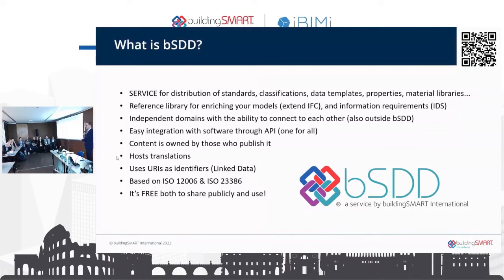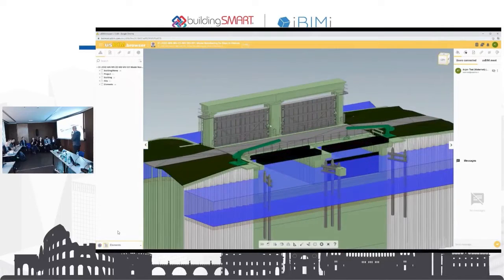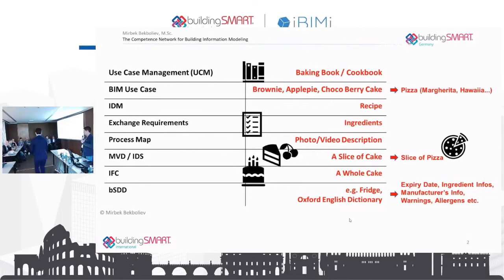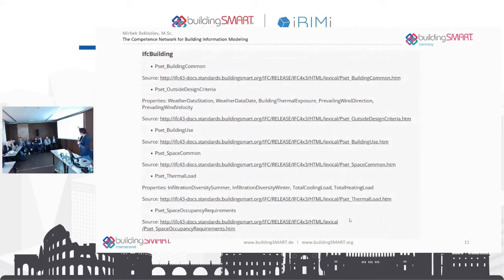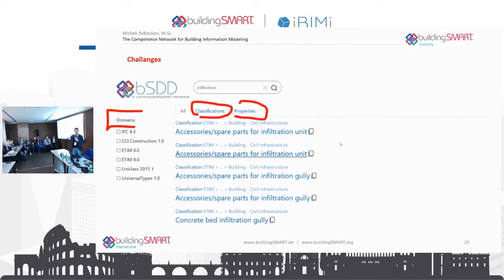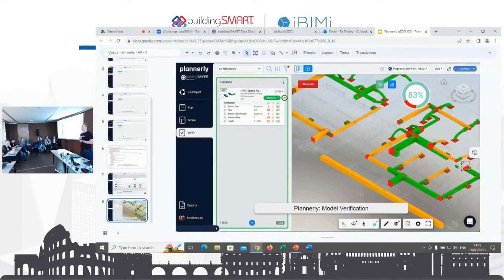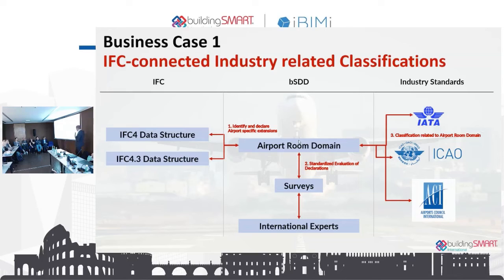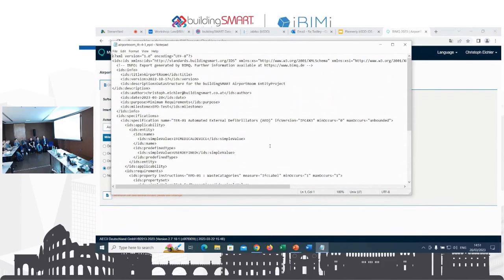Masterclass - bSDD Part 2: Practical usage examples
Presented by: Artur Tomczak, Anouk van Otterlo, Arjan Toet, Mirbek Bekboliev, Hansueli Schmid, Christoph Eichler, Clive Jordan